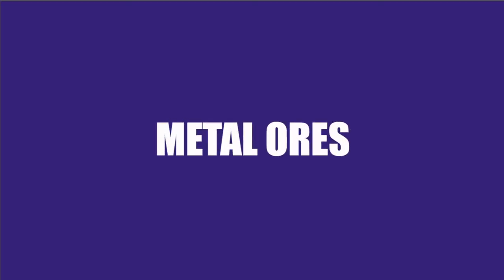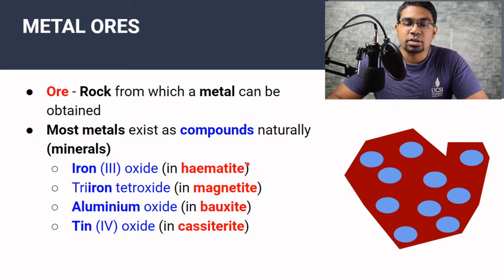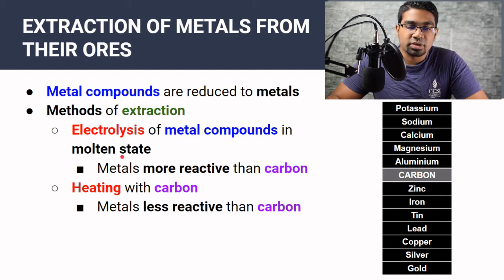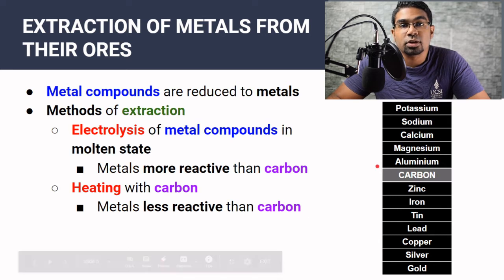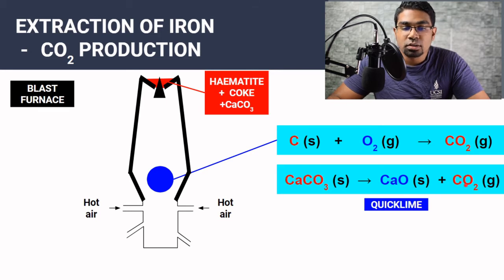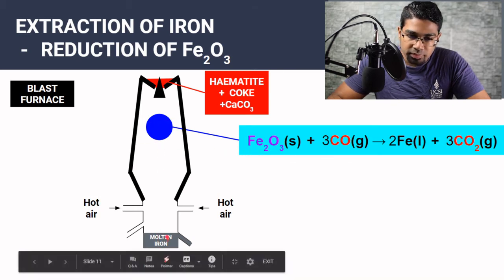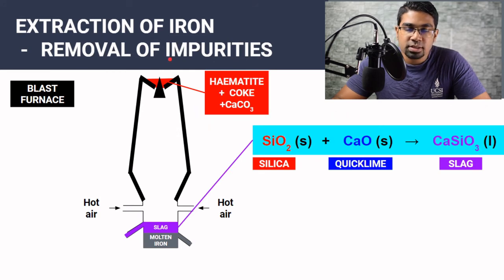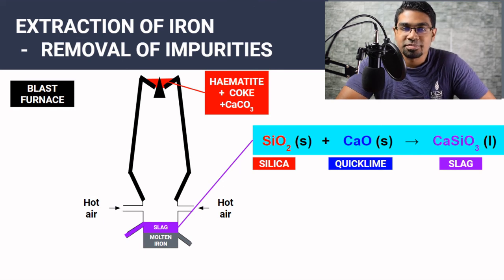Extraction of Iron from Haematite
What is an ore? How is iron extracted from haematite? What are the chemical reactions that take place in the extraction of iron from haematite in a blast furnace?